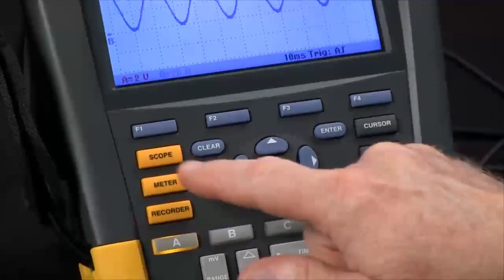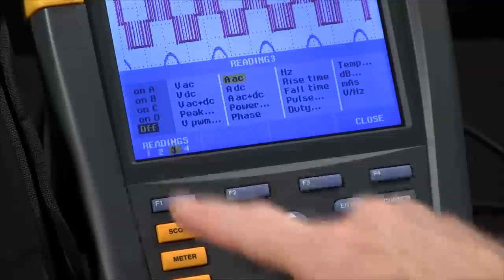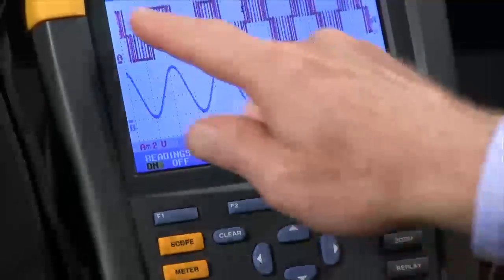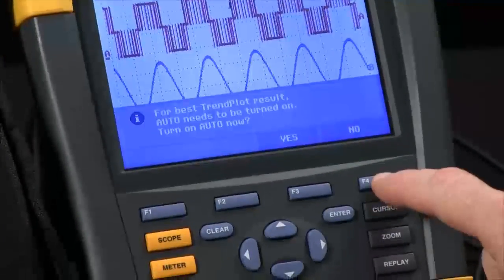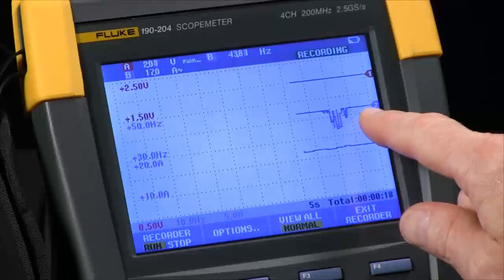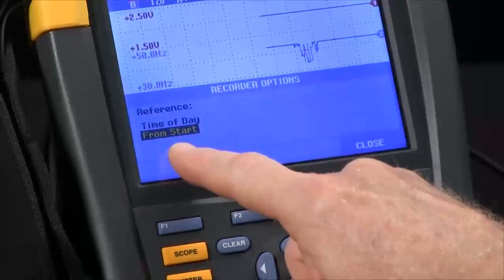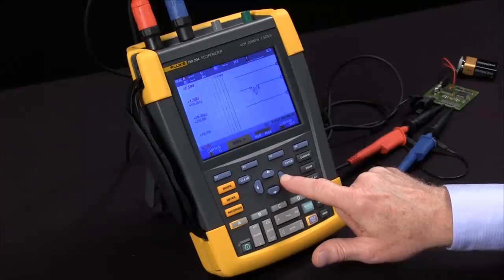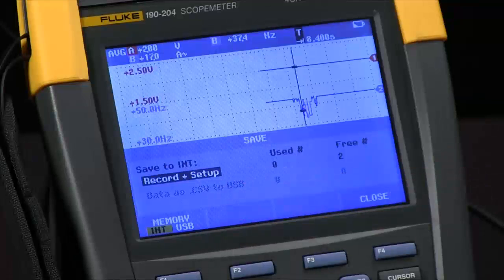How to Use The Recording Function on The Fluke ScopeMeter® Portable Oscilloscope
In this video, learn how to use the Fluke ScopeMeter® TrendPlot™ Function.

To access the TrendPlot Function on a Fluke ScopeMeter® Portable Oscilloscope,

1. Select the measurements you want the Fluke ScopeMeter® to record. Press the "Scope" button.

2. Press the F2 button to view the selection of measurements and choose whichever measurements are most relevant to you

3. Once your measurements have been chosen, press "ENTER".

4. Press the "Recording" button to begin recording your selected measurements.

5. A TrendPlot™ option will appear on the screen. Press "Enter" to display the measurement readings on the ScopeMeter® interface.

The Fluke 190 series combines the power of a high performance oscilloscope, multimeter and paperless recorder in an easy to use test tool you will come to rely on in the field.

The TrendPlot™ function in the Fluke ScopeMeter® test tool helps find intermittent faults by:

+ Plotting minimum and maximum peak values and average over time up to 22 days

+ Plotting any combination of voltages, amps, temperature, frequency and phase for all four inputs, all with time and date stamp to pinpoint faults.

For more information on the Fluke 190 Series II ScopeMeter®, visit the Fluke